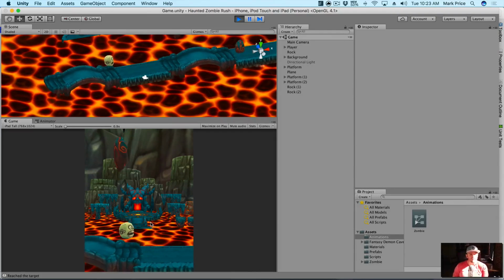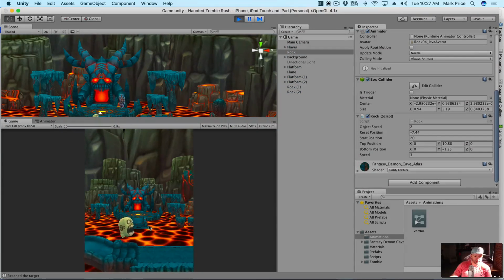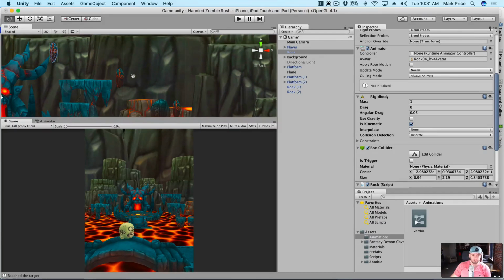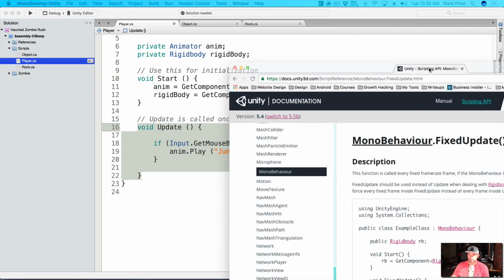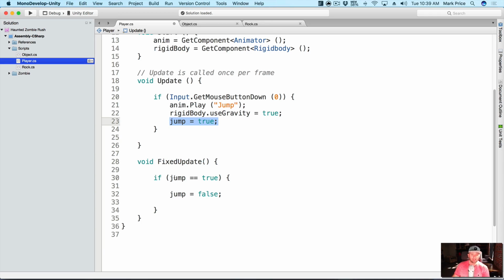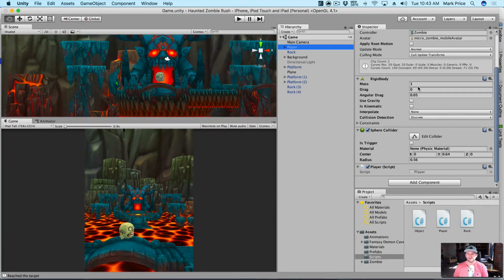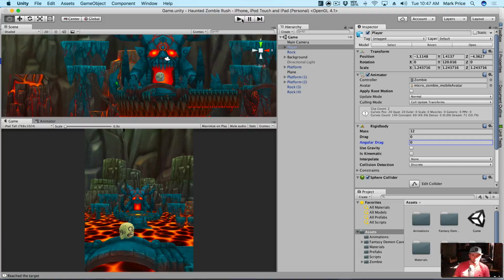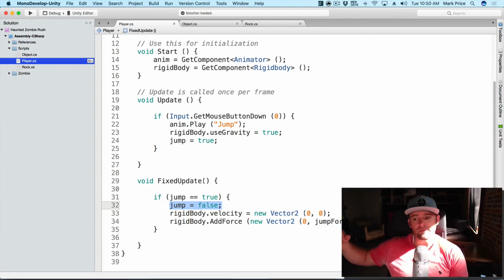026 Unity 3D rigidbody adding force with physics